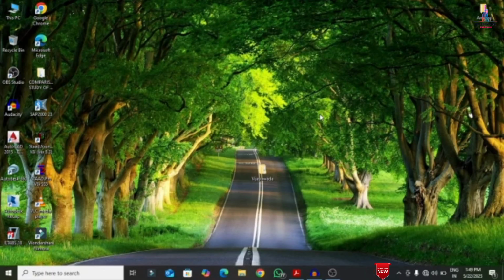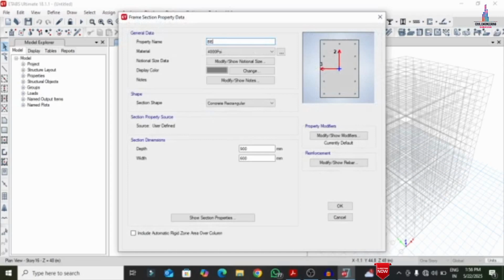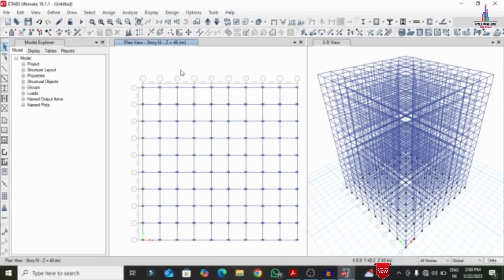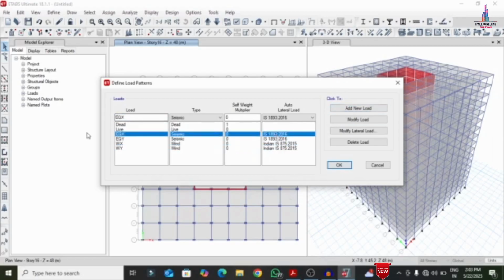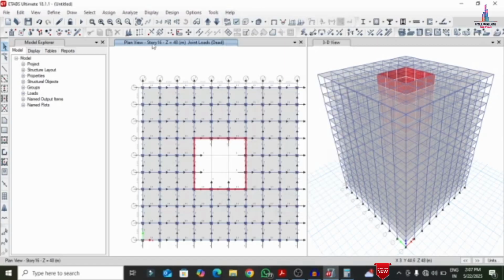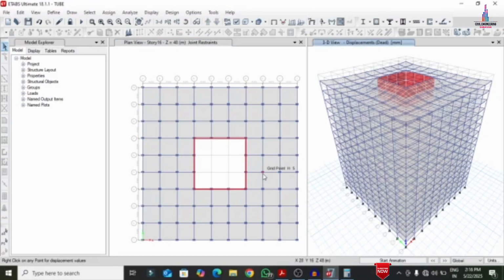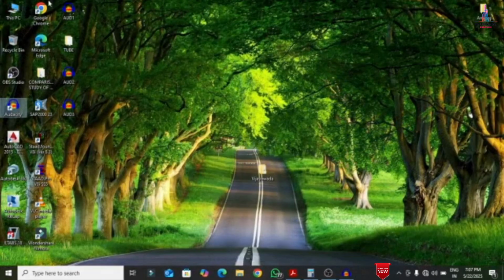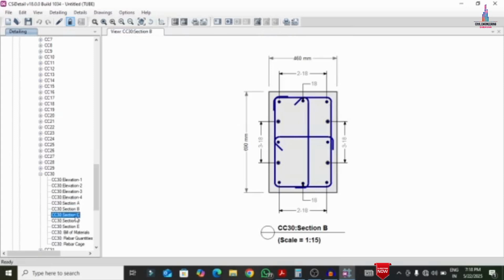Tube in tube structure design by ETABS Software | G+15 Building design | Civil Engineering | Shravan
In this Video lecture you are able to learn about Tube in tube structure design by ETABS Software | G+15 Building design | Civil Engineering | Shravan